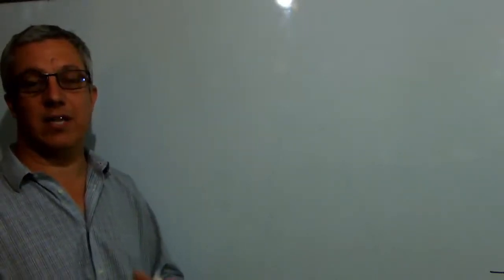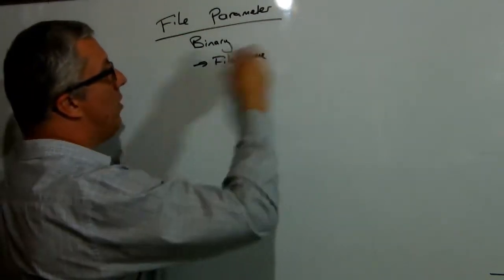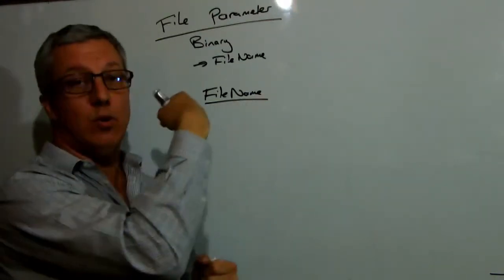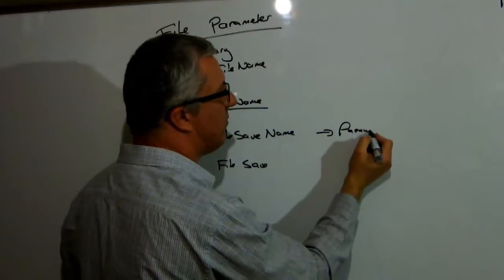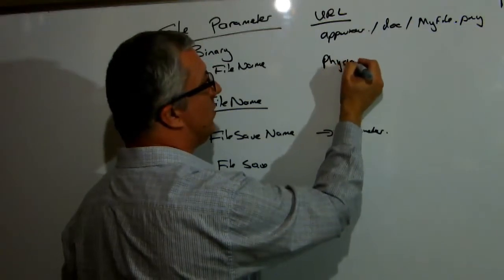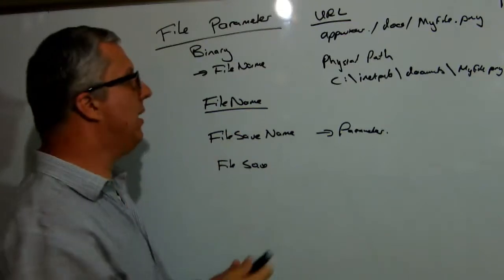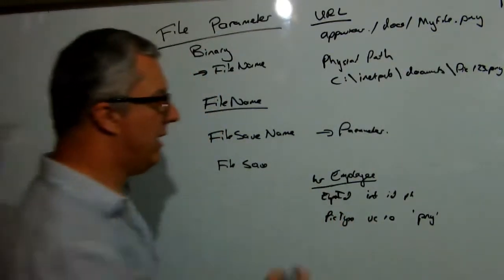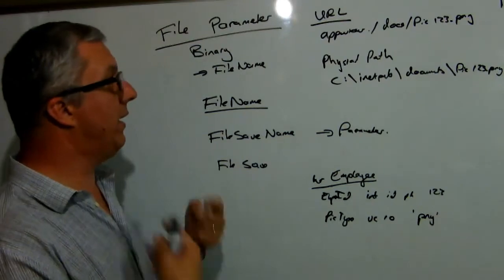AppWizard - How to Upload Files to an AppWizard Server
This video describes the basics of how to upload files in AppWizard applications.
AppWizard training by Wouter van Aswegen